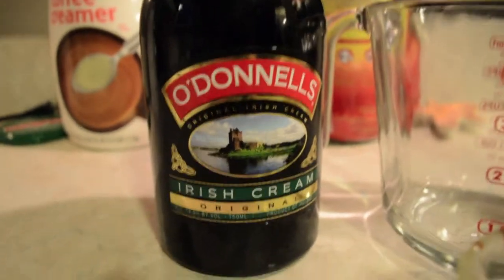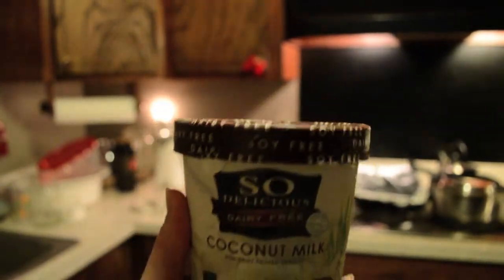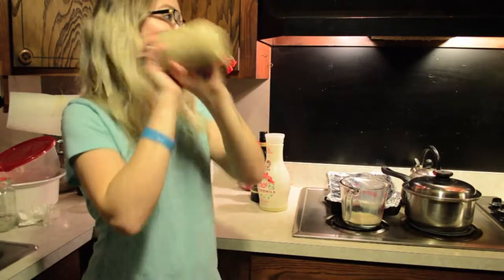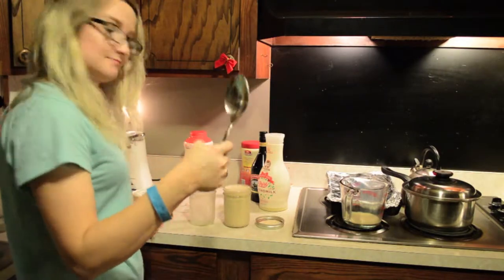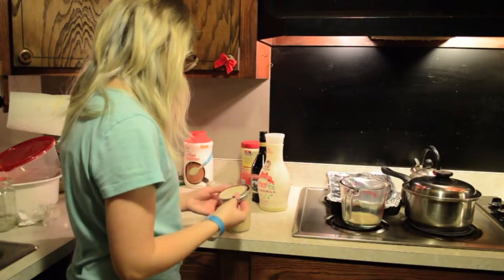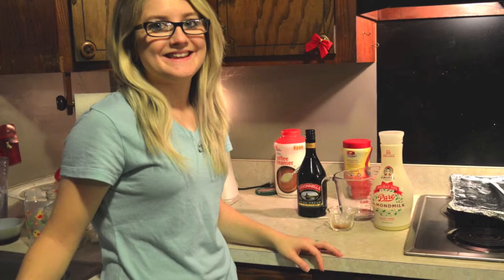Yummy Holiday Egg Nog Drink Recipe ❅ Vlogmas 2013 Day 23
READ ME!!!